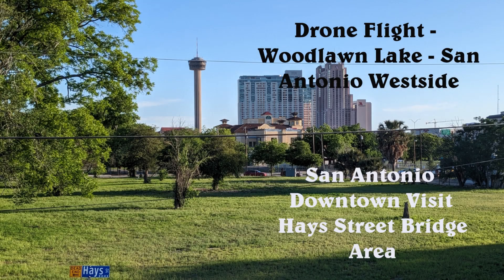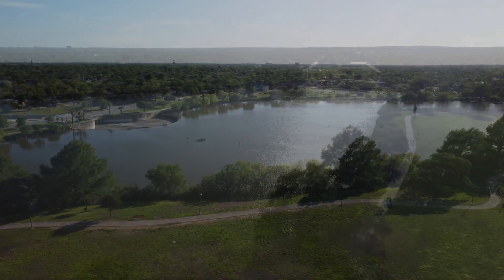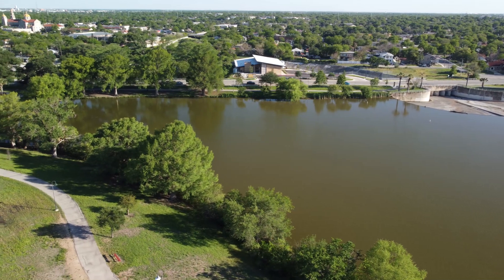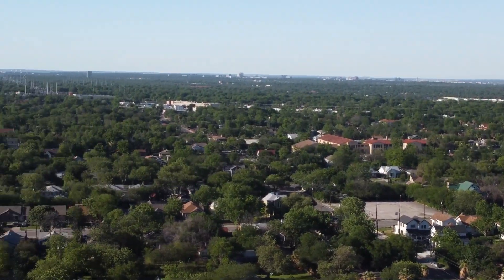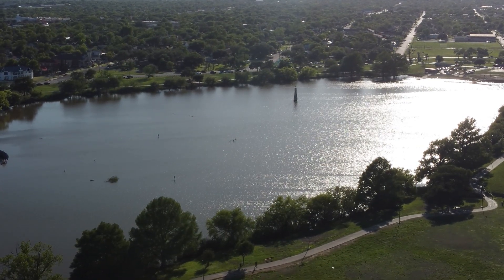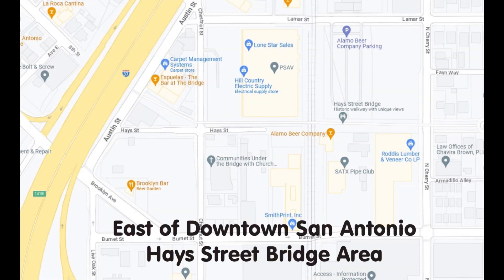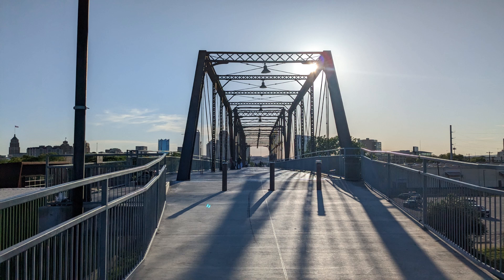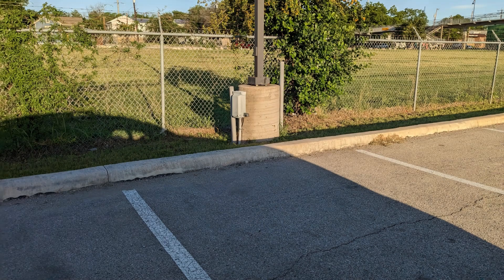Drone Flight - San Antonio Woodlawn Lake and trip the Hays St. Bridge near Downtown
I take my DJI mini 2 out for the Sunday flight at Woodlawn Lake on the west side of San Antonio.  There are some shots of the Downtown Skyline and the surrounding neighborhood.  Next we head to the near east side of downtown to visit the Hays Street bridge area.  You could not fly a drone in the area without authorization prior to the flight, I did not have this.  I took some pictures form near the bridge and on it.  There is an area where you can park a RV.  There are power boxes on every light pole.  I believe you can contact the Alamo Beer Company for information and payment as it is their parking lot.  I little surprised to see a homeless encampment near the west end ramp, then again not surprised as homelessness is a a major problem with most if not all major cities.  It was a nice day out, enjoy the video!